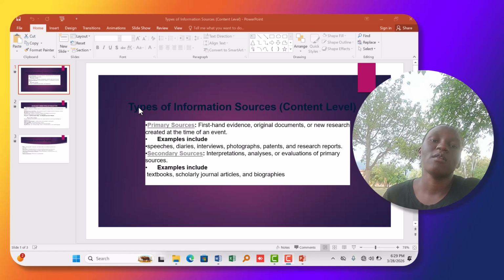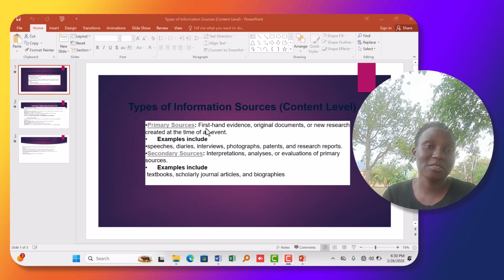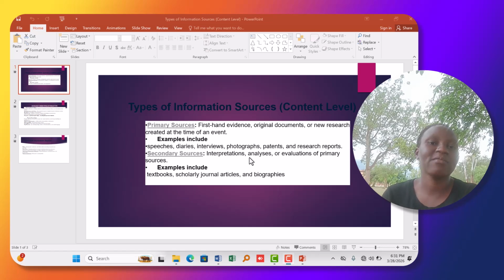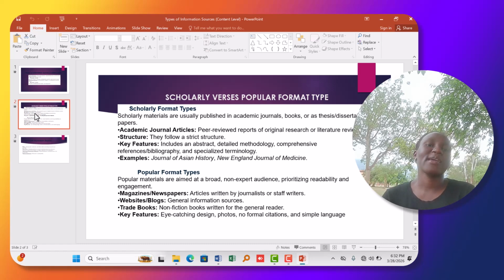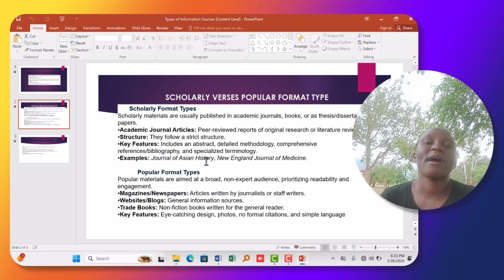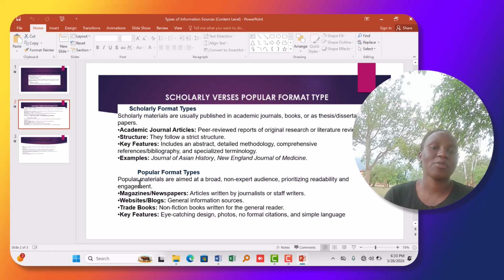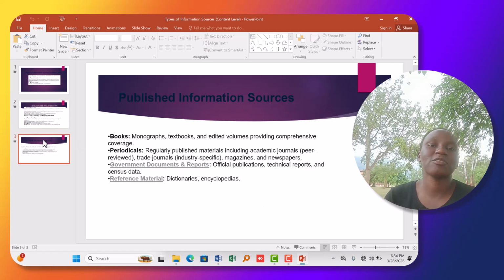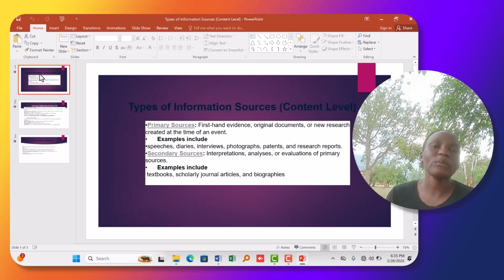Information sources easily identified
This is majorly about the information sources
where  you can easily find information